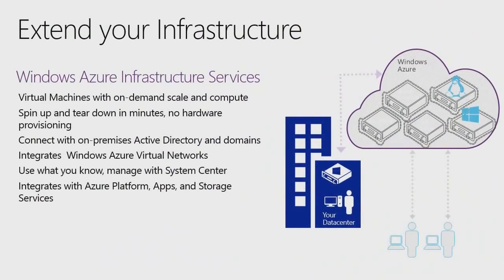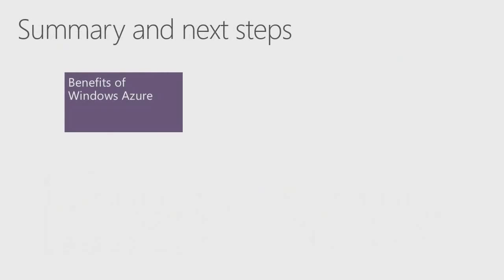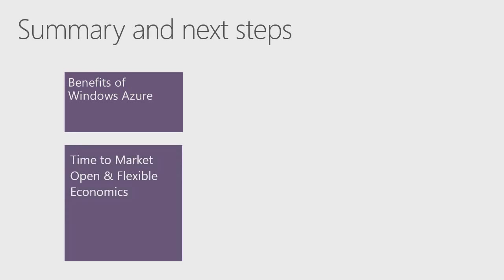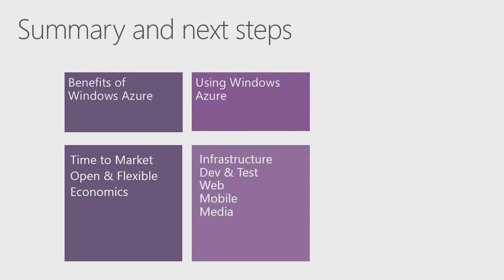Introducing Windows Azure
Windows Azure Tutorial - For Beginners & Professionals

Windows Azure Tutorial - Für Anfänger & Professionals
Windows Azure 자습서 - 초보자 및 전문가 용
Fenestra caeruleus Roma - For Beginners & Peritissimos
Windows Azureチュートリアル - 初心者＆専門家向け
הדרכת Azure Windows - למתחילים & מקצוען

Windows Azure is an open and flexible cloud platform that serves as the development, data storing, service hosting and service management environment. Windows Azure provides developers with on-demand compute and storage to host, scale, and manage web applications on the internet through Microsoft data-centers.

Cloud computing is the delivery of computing as a service rather than a product. It is completely based on the Internet. Cloud Computing provides on-demand hardware (like Server), storage resources, services hosting and services management environment, and other devices as a utility or resource over a network

Learn Microsoft Azure from the experts. At MVA our Azure training courses give you the knowledge you need to achieve success – including information on Azure Virtual Machines and virtual networks, platform as a service (PaaS) for IT Pros, using PowerShell for automation and management, and migrating from on-prem to the cloud. In addition, our Microsoft Azure training includes important licensing details that every IT pro should know